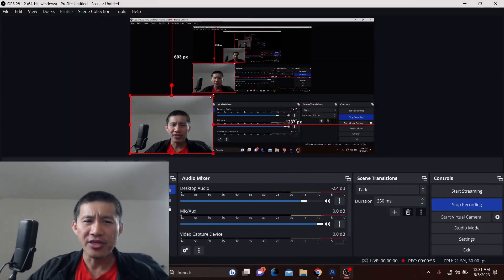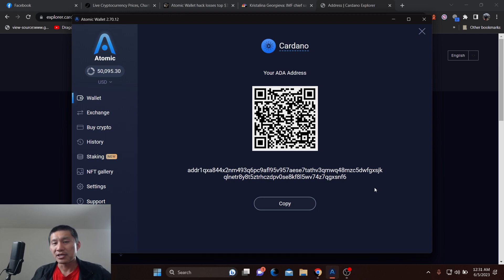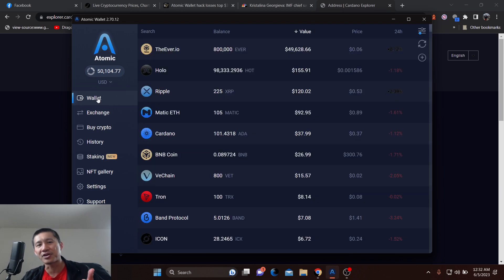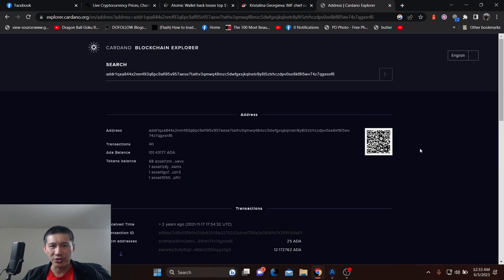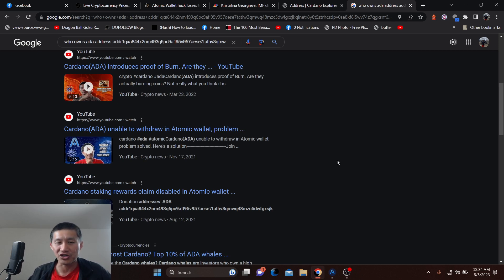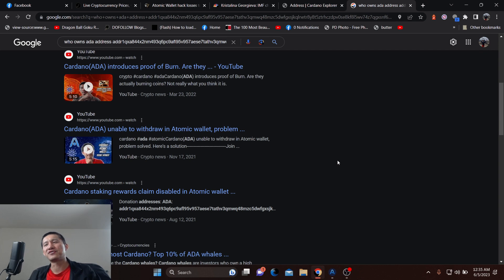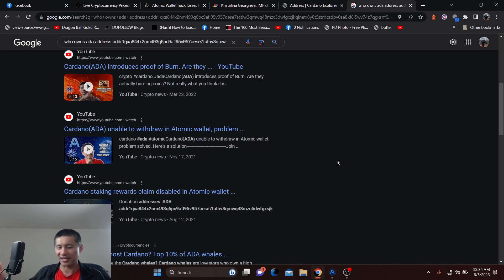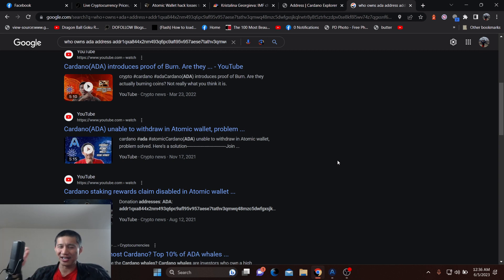Atomic Wallet losses near $50 million. What YOU CAN DO if you lost money.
If you lost money from atomic, you are not completely helpless, there are a few ways you can try to trace your money.

ADA

addr1qxa844x2nm493q6pc9afl95v957aese7tathv3qmwq48mzc5dwfgxsjkqlnetr8y8t5ztrhczdpv0se8kf8l5wv74z7qgxsnf6

Vechain
 0x41aea376d651d90d53f76ce280c05855db105007

Tron

TXJw7F9mZbiXz6EJcpo656BYU7h8mosNEY

ICX

hx52f439bd40bdaa1f13b1a93697d45ad5fa73d36e